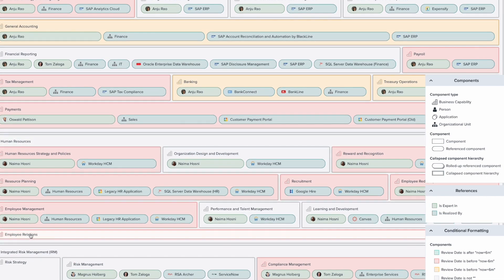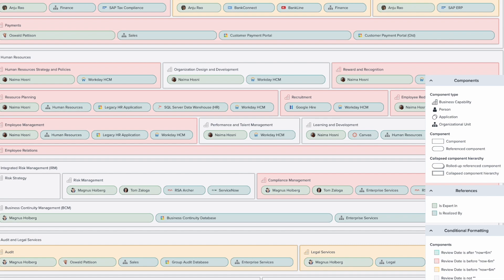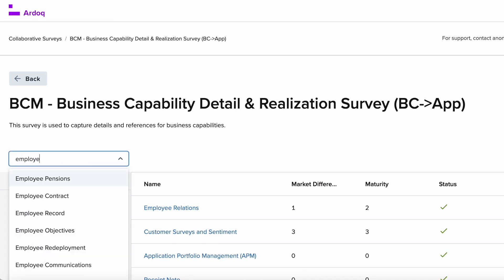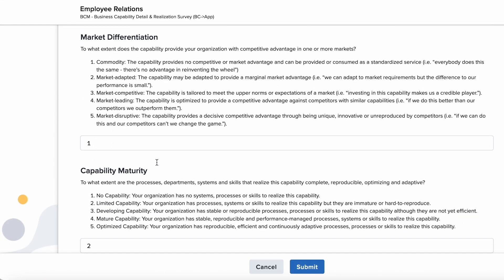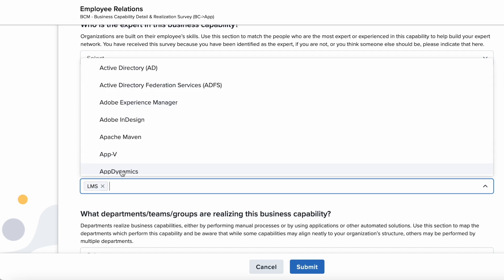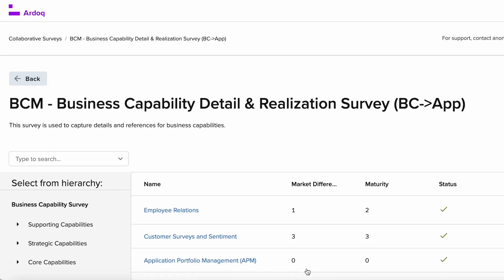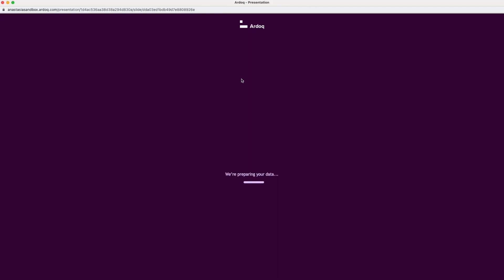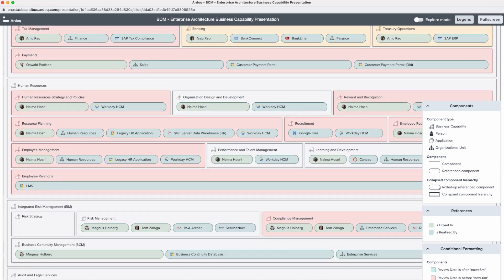How to Update Enterprise Architecture Using Ardoq Surveys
Keep data up to date, using real-time collaboration with your experts through Ardoq Surveys.
Talk to an enterprise architect in your company to see Ardoq Surveys in action for more information.